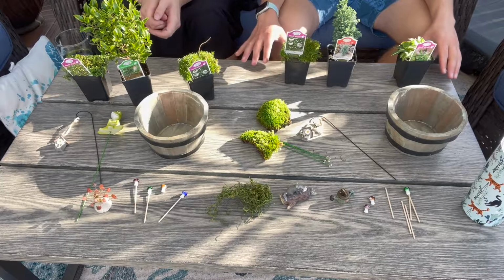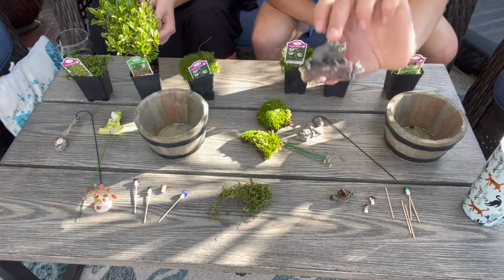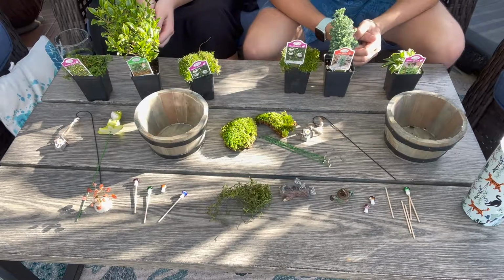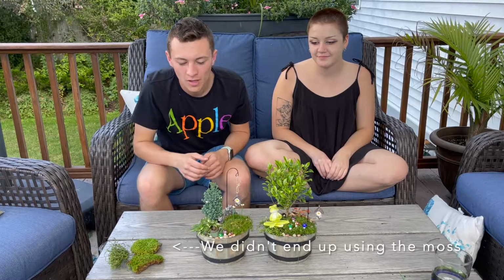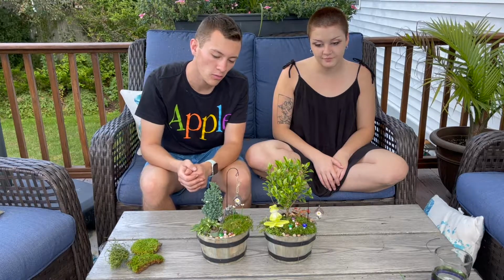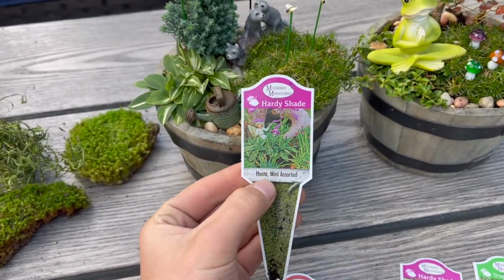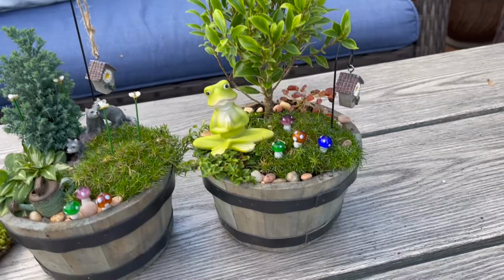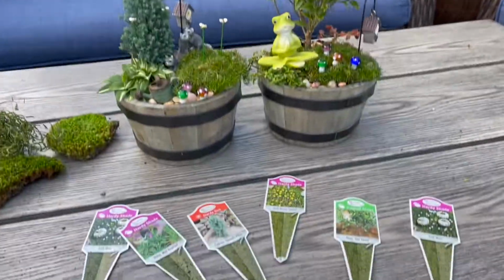DIY Fairy Garden🧚🧚‍♀️🧚‍♂️ Feat. Ayden!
Links🔽